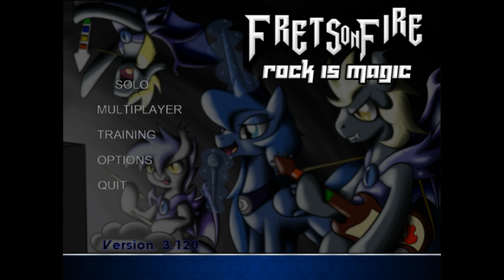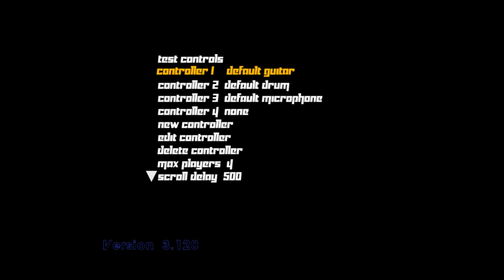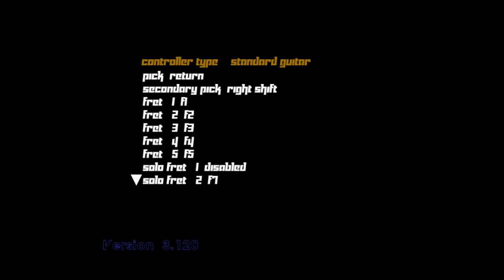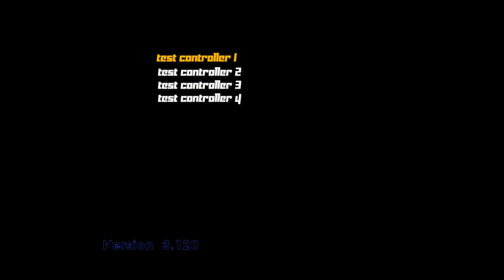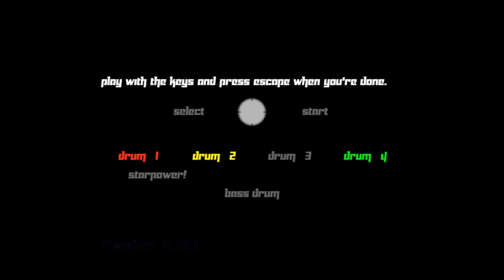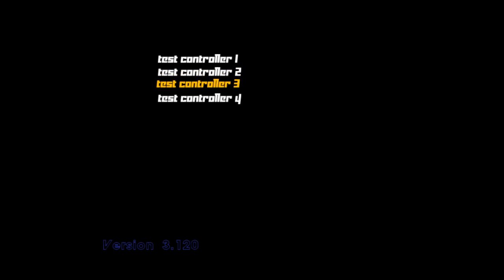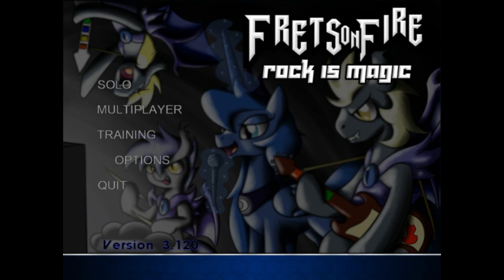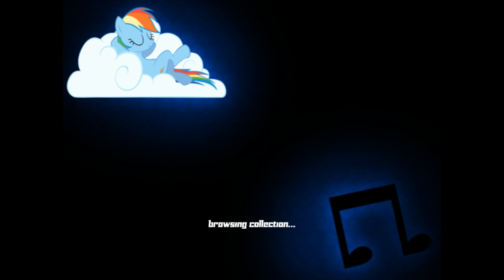How to Reset control data for FOFRIM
Like this video! and leave a comment I LOVE to read your comments ^^: